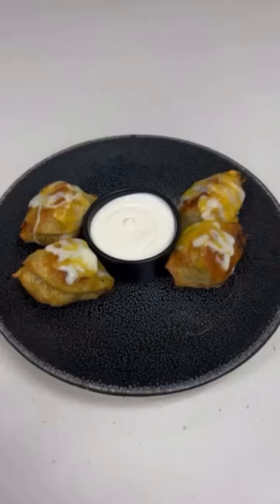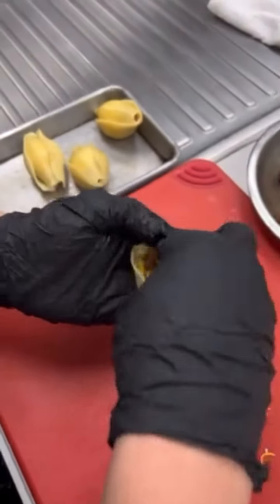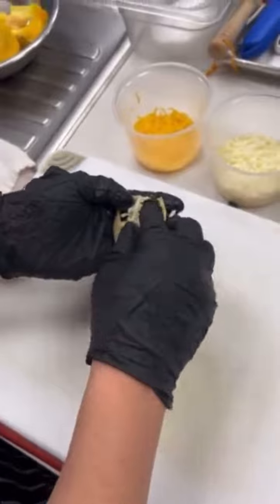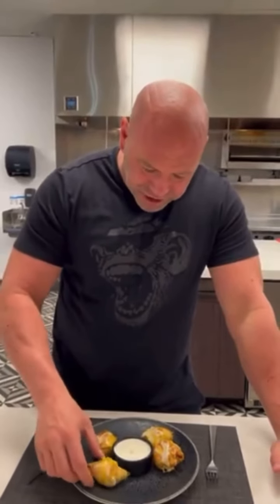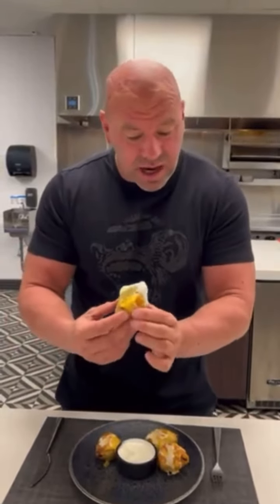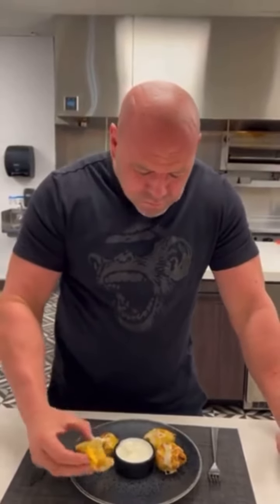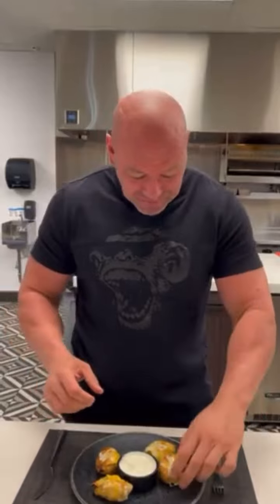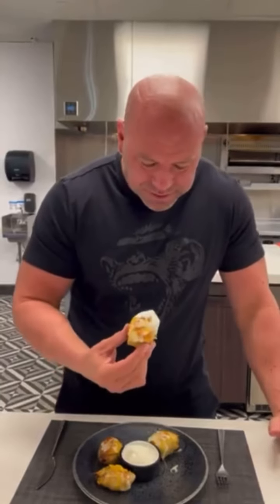Dana White tries Taco Stuffed Shells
UFC President Dana White is back with another episode of his famous F*** it Friday series and this time he is trying out some Taco Stuffed Shells with cheese, beans and beef filling. What do we think folks? Would you ever try these out for yourself?